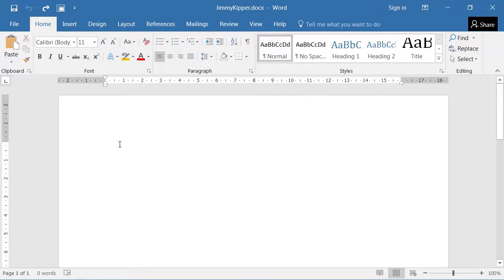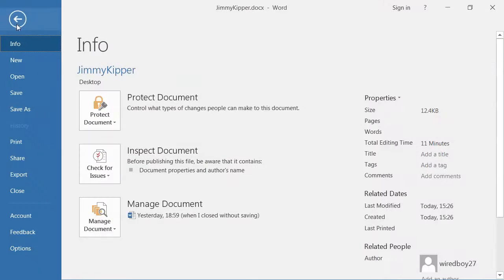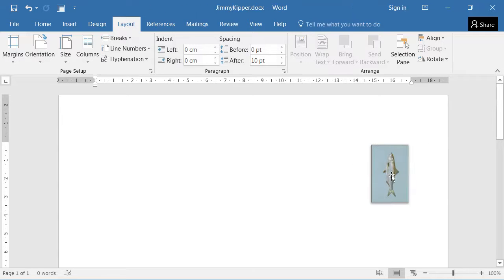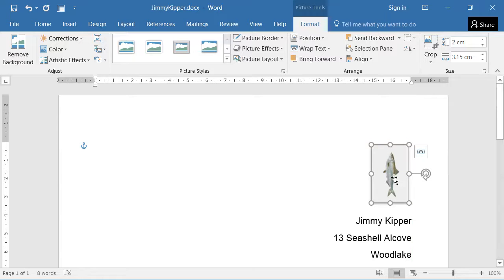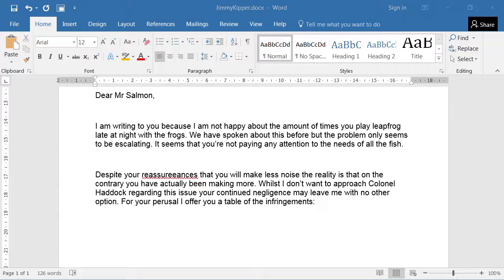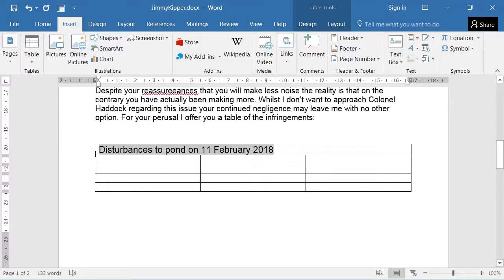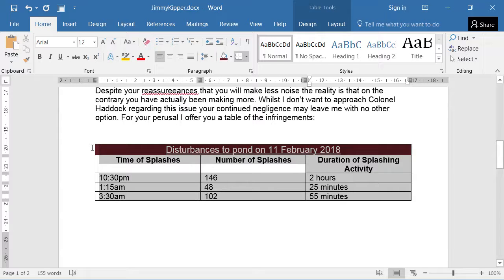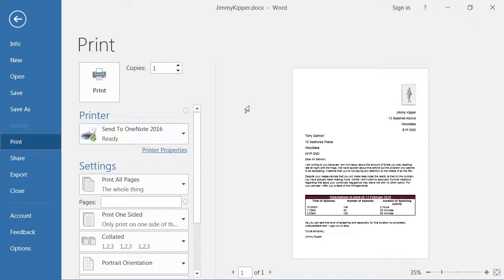Word 2016 Tutorial #1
How to write letters in Word 2016.